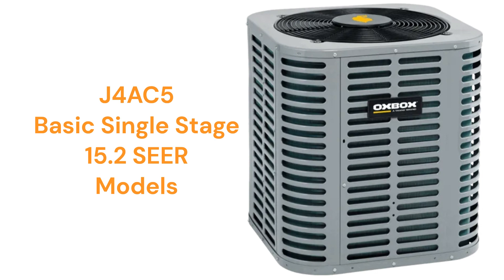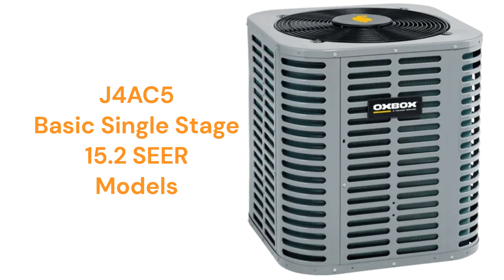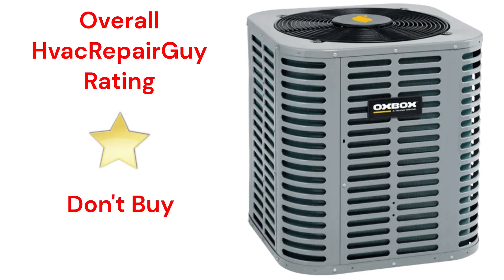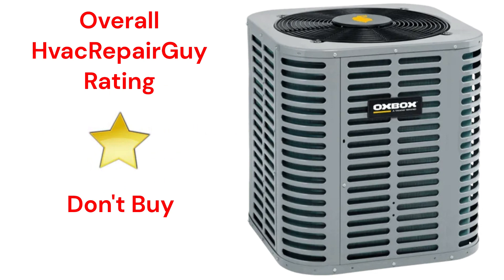HvacRepairGuy 2024 Oxbox Brand Central AC Reviews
In this video, HvacRepairGuy reviews the 2024 Oxbox brand of central air conditioners. The reviews are for the basic J4AC5 models.